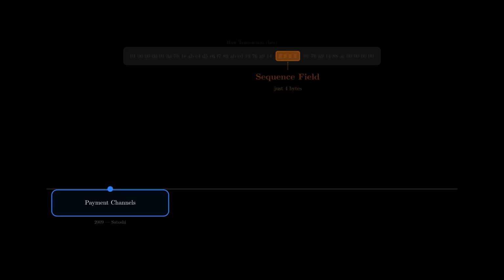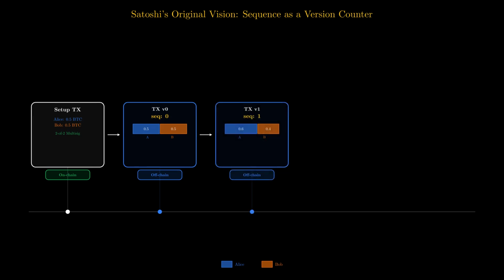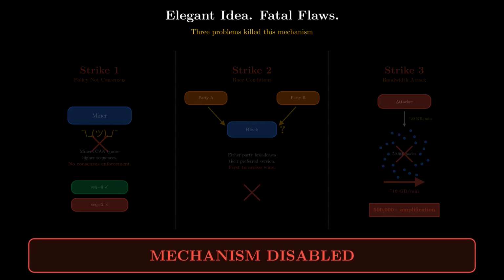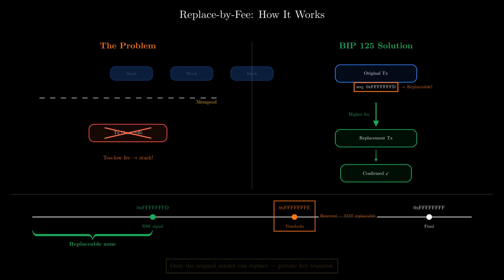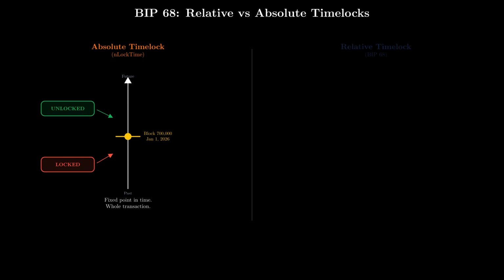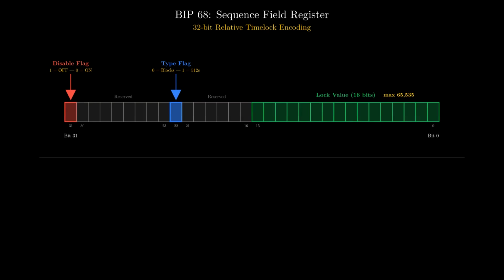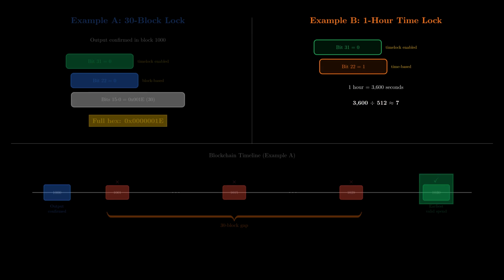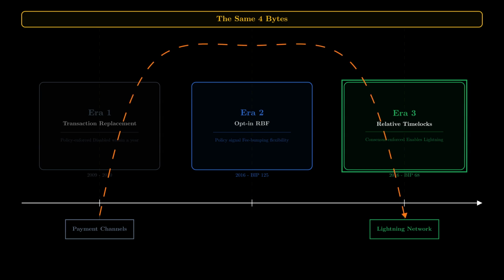Mastering Bitcoin — 6.3: The Sequence Field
Tucked inside every Bitcoin transaction input is a four-byte field that has been reinterpreted three times across Bitcoin's history. This video traces the sequence field's evolution from Satoshi's original payment channel mechanism, through opt-in replace-by-fee, to the relative timelocks that underpin the Lightning Network today.

Key concepts covered:
- Anatomy of a Bitcoin transaction input and where the sequence field lives
- Satoshi's original design: off-chain transaction replacement using incrementing sequence numbers
- Why the original mechanism failed: policy-only enforcement, race conditions, and bandwidth amplification attacks
- BIP 125 opt-in replace-by-fee and the role of 0xFFFFFFFD as a replaceability signal
- The complete sequence-value map: final, RBF-only, and timelock-active ranges
- BIP 68 relative timelocks and how they differ from absolute nLockTime
- The 32-bit layout: disable flag (bit 31), type flag (bit 22), and the 16-bit lock value
- Worked examples: encoding a 30-block lock and a one-hour time-based lock
- How relative timelocks made modern payment channels and Lightning possible
- Constrained evolution as a Bitcoin design philosophy: reinterpreting existing fields rather than adding new ones